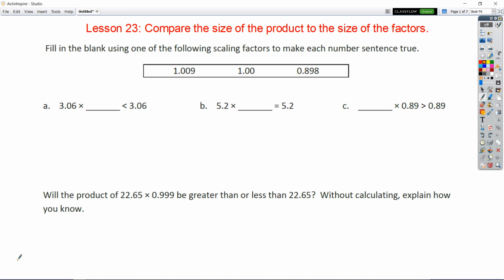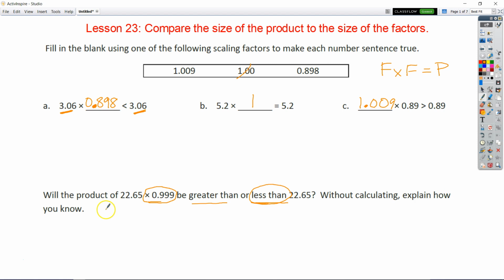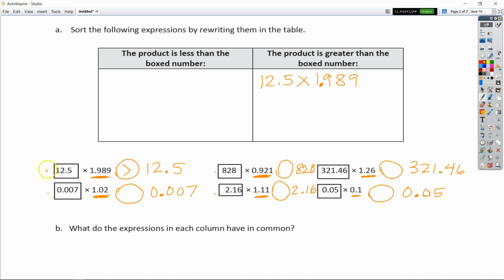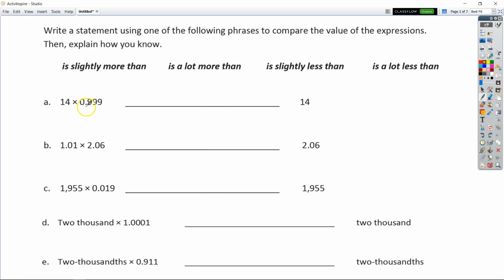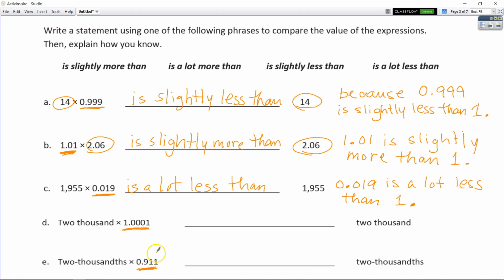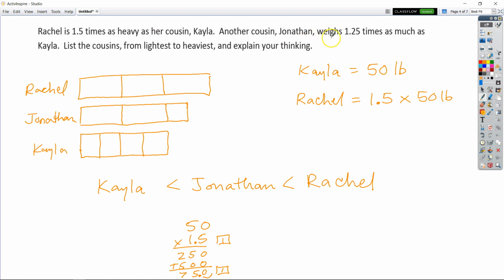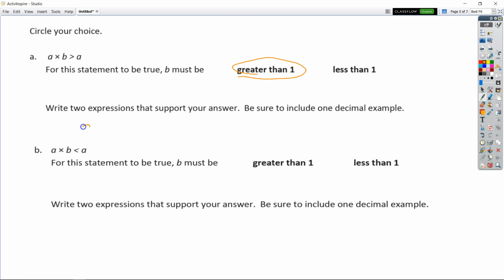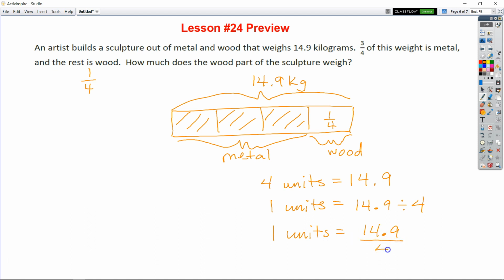Grade 5 Module 4 Lesson 23 Homework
Lesson 23: Compare the size of the product to the size of the factors.